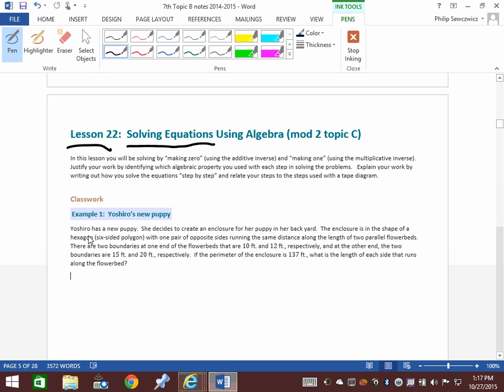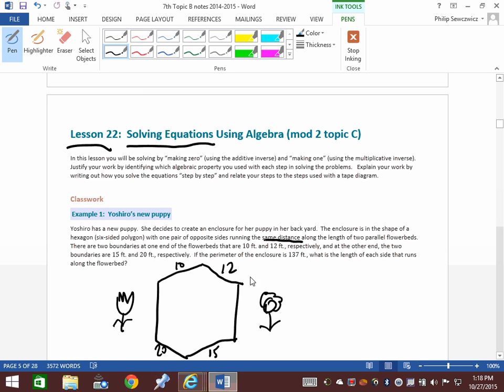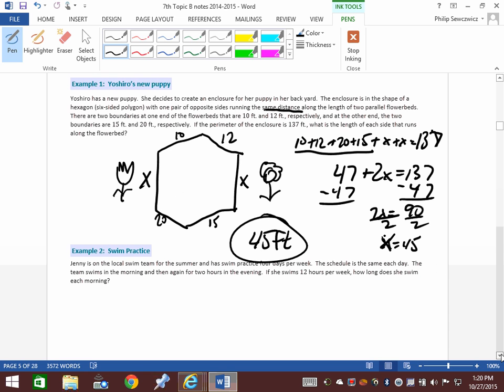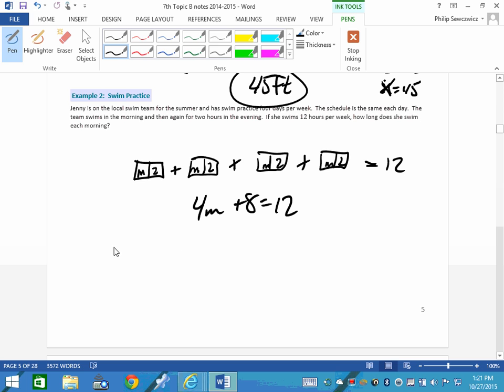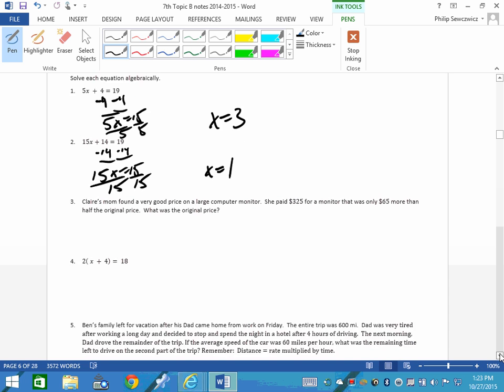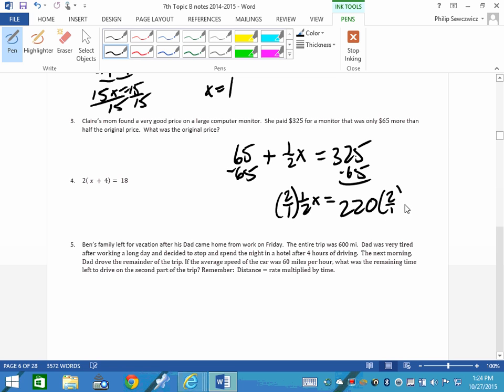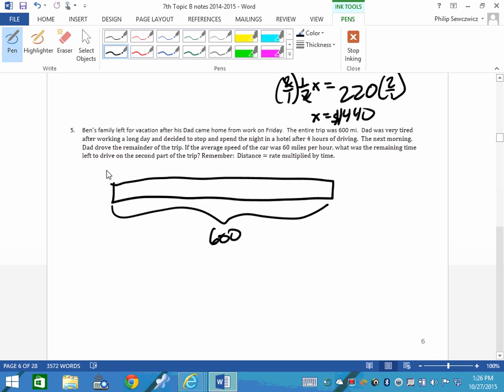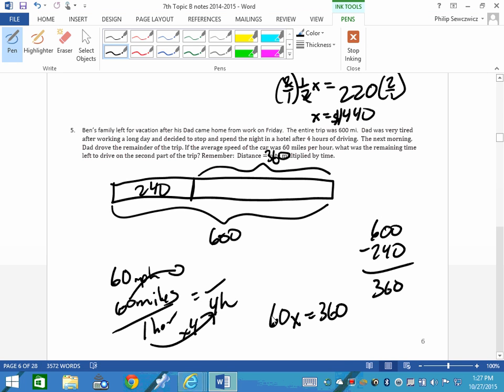7th Mod 3 lesson 22